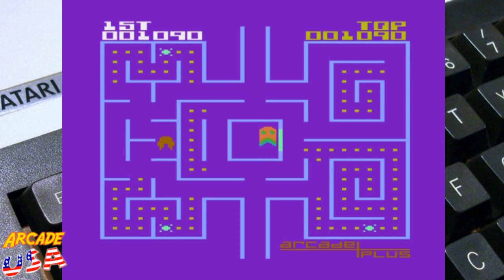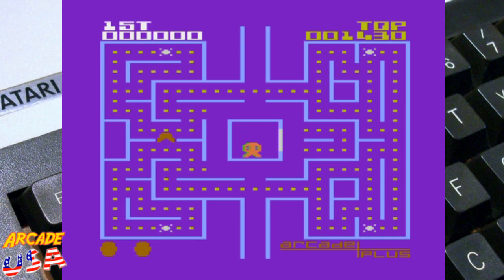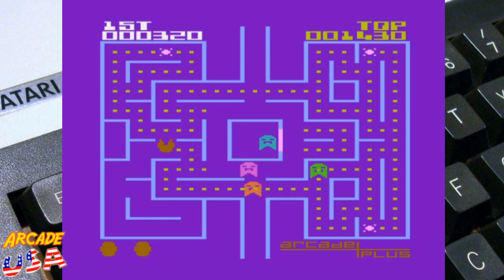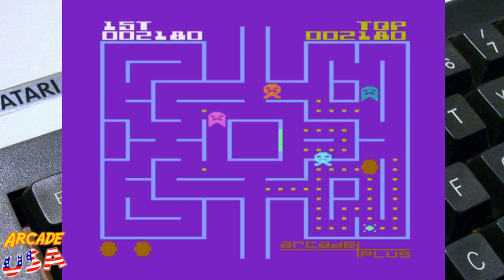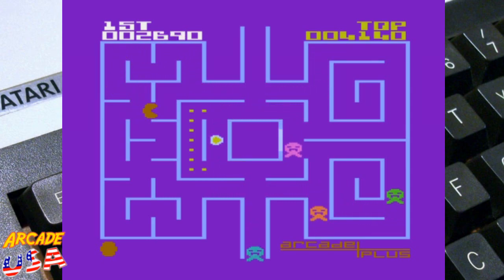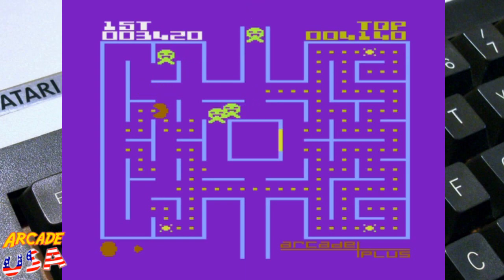Ghost Hunter! (Atari 8-bit)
Another game I enjoyed playing back in the early 80's from Arcade Plus!  I tend to play this more than the Pac Man game that was released for my Atari 800XL :P.